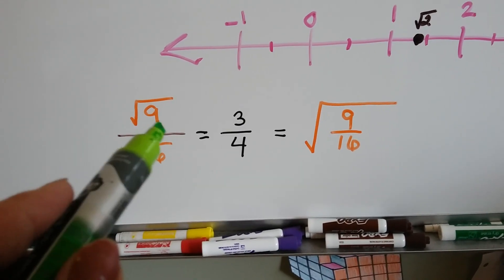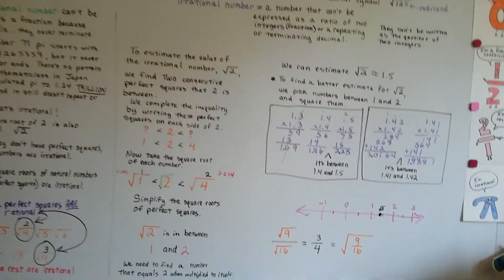Grade 8 Math #1.1d, Irrational numbers and estimating their value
An explanation of how to find an approximate value for an irrational number. How to find an estimated value of a non-perfect square. Definitions of square root, principal square root, perfect square, radicand, irrational number.  #1.1d